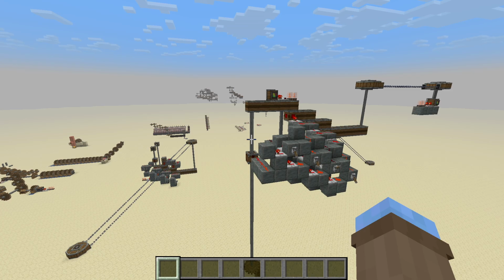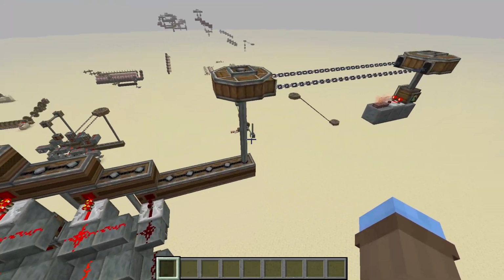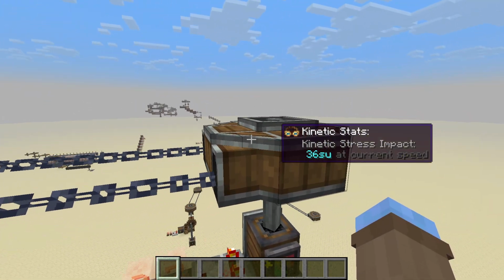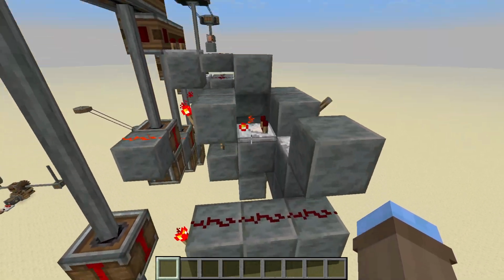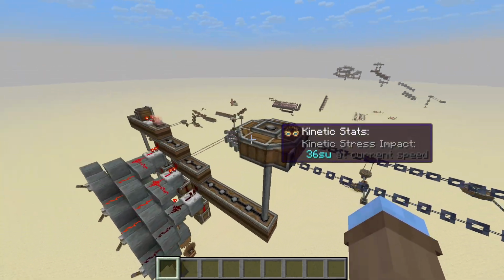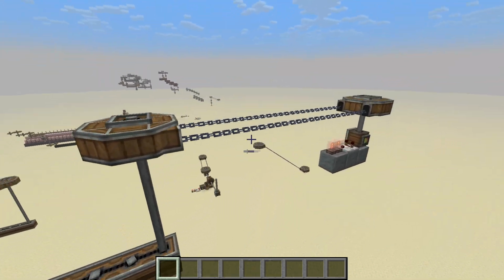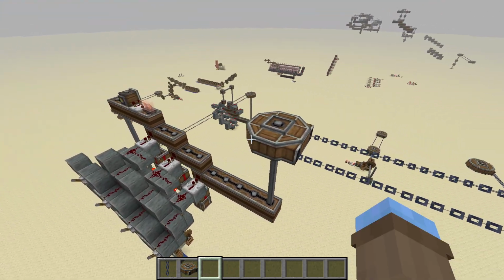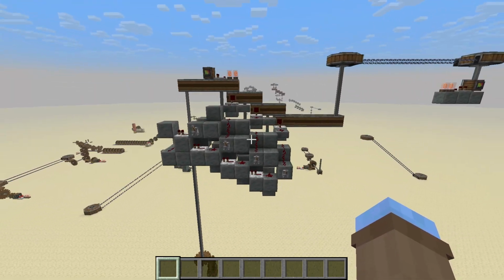Using chain conveyors to transfer data in the create mod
Crazy wacky! Actually recording this video made me realise how utterly useless this actually is, but hey, I figured it could be cool and wanted to make it so here it is. It was honestly really fun to work on a small redstone project again, haven't done it in a very long time. I said I wanna make a proper vid on this at some point because the process to get here was kinda interesting, but like I said, at that point I didn't realise just how useless this is in general LMAO oh well